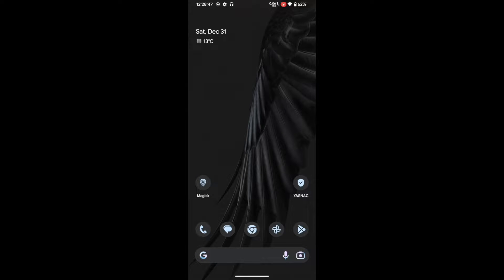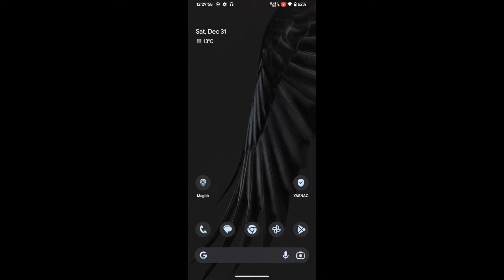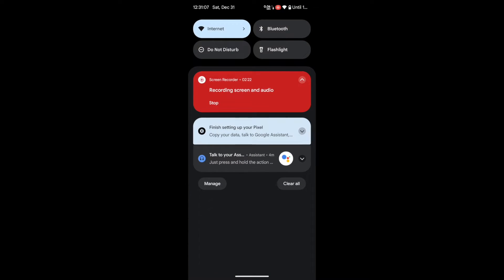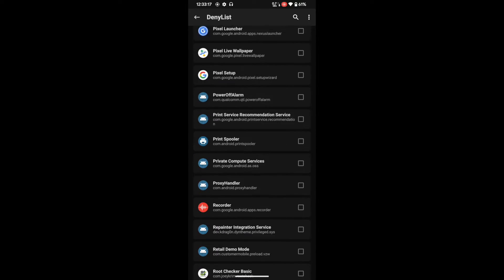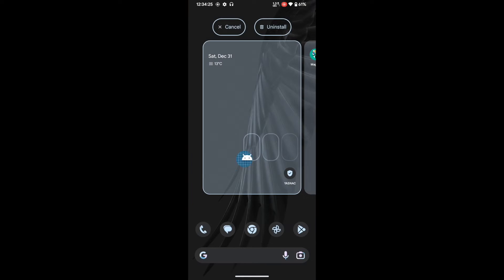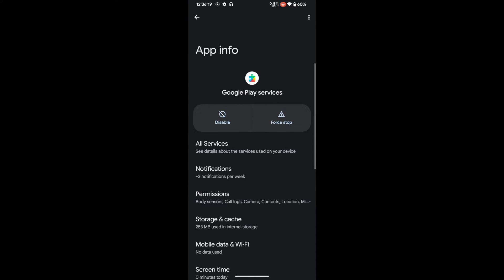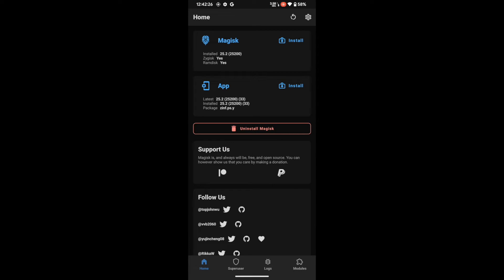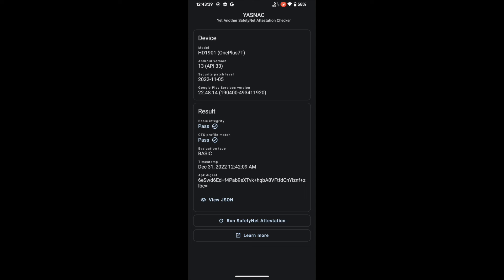How to Pass SafetyNet on Rooted Pixel Experience ROM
In this video, we will show you the steps to Pass SafetyNet on your rooted Pixel Experience ROM. It is applicable across all Android devices and for all versions of Pixel Experience ROM.